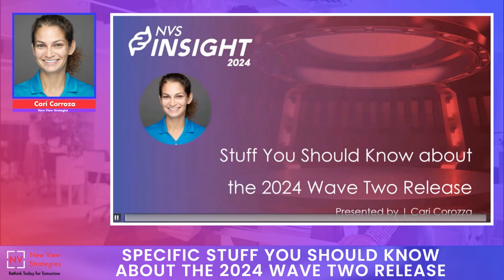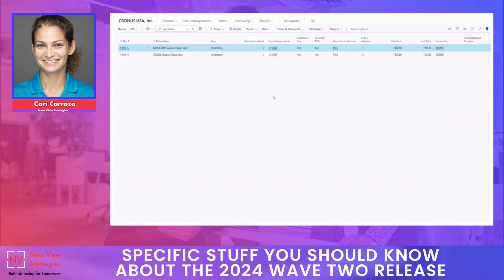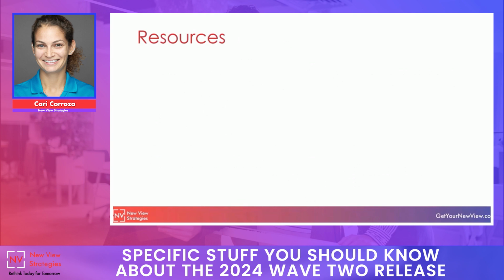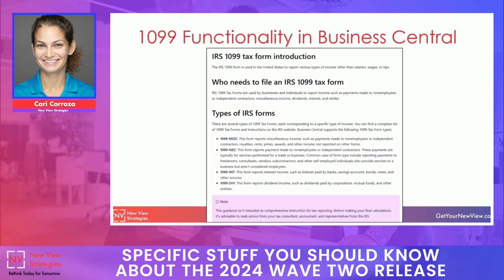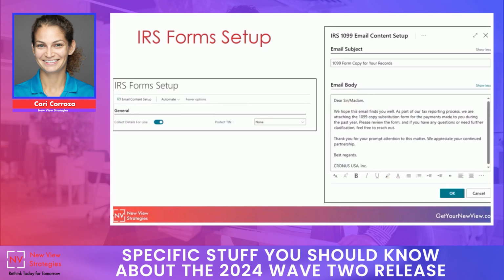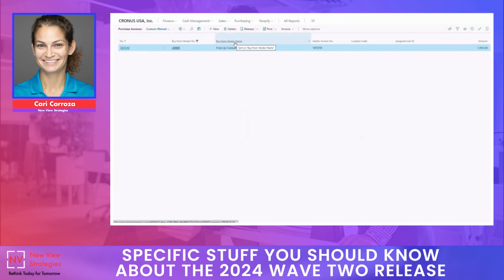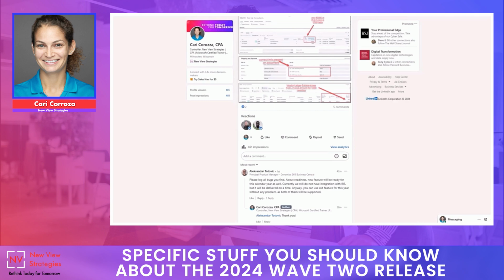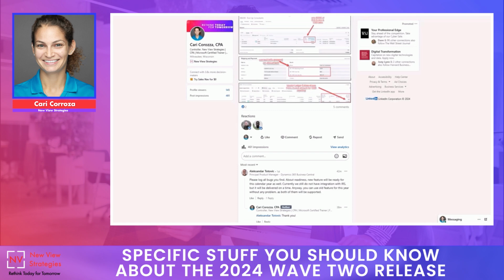Specific Stuff You Should Know about the 2024 Wave Two Release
Get ready to elevate your business operations with the 2024 Wave Two Release for Dynamics 365 Business Central.

In this episode, we highlight three key features from the 2024 Wave Two Release. Learn about the new modern search that optimizes list navigation, providing faster and more accurate results compared to the legacy search.

We also explore the new subscription billing module, which significantly enhances recurring billing. Lastly, we cover improvements to 1099 functionality, including email capabilities and setup enhancements.

Tune in to learn how the 2024 Wave Two Release can transform your Business Central experience. 𝗚𝗲𝘁 𝗬𝗼𝘂𝗿 𝗡𝗲𝘄 𝗩𝗶𝗲𝘄 ▶ Specific Stuff You Should Know about the 2024 Wave Two Release.

Timestamps:

00:00 Introduction
01:14 Overview of the session
01:46 Searching in List Pages
02:46 How Search in List works
04:27 Understanding Subscription Billing
05:13 Recurring billing is more robust
06:13 Components of Subscription billing chart
07:39 Resources to check
11:00 1099 Functionality in Business Central
12:66 Enabling 1099 feature demo
13:43 IRS Forms Setup
18:39 Navigating purchase invoice
19:08 Microsoft’s response on Linkedin post
20:01 Discussion
21:37 Is the product ready?
24:50 Review 1099 throughout the year